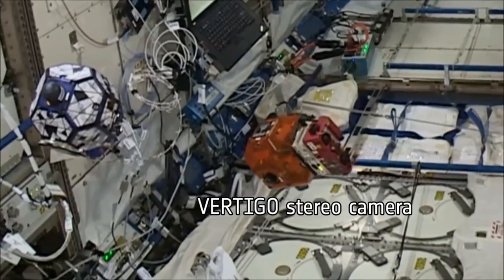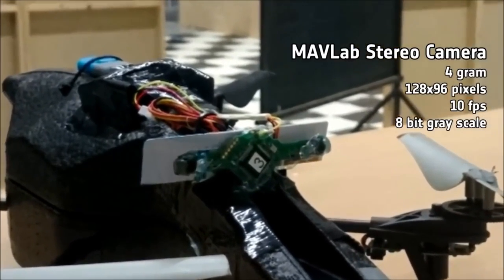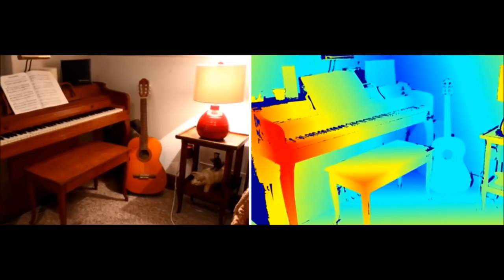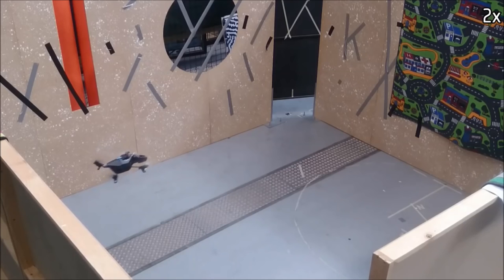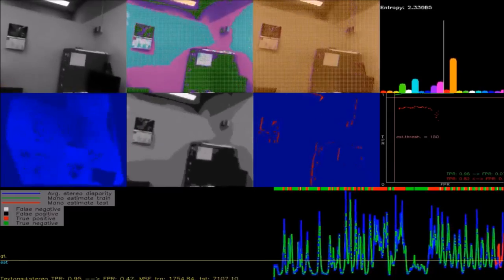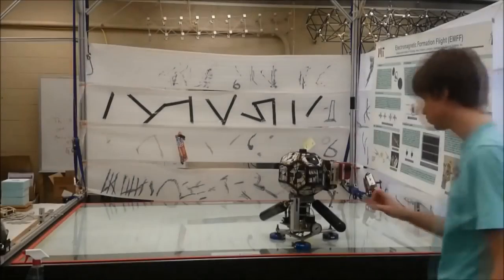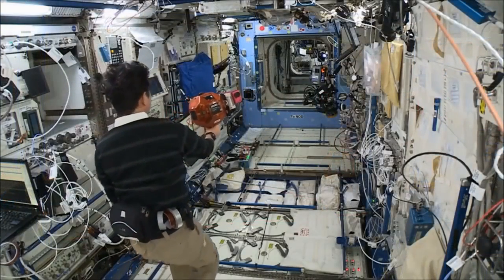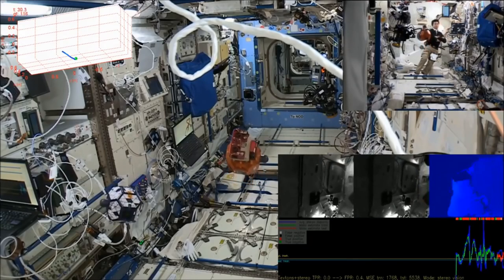ISS SPHERE drones learn to see and fly around in space all by themselves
WHY THIS MATTERS IN BRIEF: This new milestone will help to pave the way for fully autonomous drones, and vehicles, that can navigate their surroundings without the need for any specific maps or navigation aids.

During an experiment this week on board the International Space Station (ISS) a small drone, named SPHERES successfully learned – all by itself – to see distances using only one eye and then learned how to navigate its way, in zero G, around the ISS. While humans do this effortlessly – at least it looks that way on the surface – it’s not clear how we learn how to master these kinds of navigational tasks so the fact that a drone has finally accomplished it is a big milestone. Now there’s very little stopping them from moving around at will all by themselves, and without the aid of maps or other navigational aids.

The little drones that successfully learned “to see” and navigate themselves around the ISS were three of the SPHERES (Synchronized Position Hold Engage and Reorient Experimental Satellite) drones on board the ISS. The SPHERES use a combination of twelve carbon dioxide thrusters to manoeuvre with great precision in the zero gravity environment of the station. The MIT Space Systems Laboratory, in conjunction with NASA, DARPA, and Aurora Flight Sciences, develope and operate the SPHERES system which they normally use as a platform to provide themselves with a safe and reusable zero gravity platform to test sensor, control and autonomy technologies that will eventually turn up in satellites.

SPHERE is the great great grandfather of the small, football sized autonomous drones you always see zipping around in the Star Wars films – except for the fact that this one doesn’t have a laser attached to it – yet. And, don’t think that these drones will just stay on board the ISS – the US Military and their SEALs teams have already expressed an interest in using them for surveillance missions.

The experiment was designed in collaboration between the Advanced Concepts Team (ACT) of the European Space Agency (ESA), MIT and the Micro Air Vehicles lab (MAV-lab) of Delft University of Technology (TU Delft), and was the final stage of a five years research effort that was designed to test and bring to life advanced artificial intelligence (AI) concepts for in-orbit applications.

The teams describe their approach and methodology in their catchy paper, titled “Self-supervised learning as an enabling technology for future space exploration robots: ISS experiments”, where they describe how during the experiment, a drone started navigating in the ISS while recording stereo vision information on its surroundings from its two camera “eyes”. It then started to learn about the distances to walls and obstacles encountered so that when the stereo vision camera would be switched off, it could start an autonomous exploratory behaviour using only one “eye”.

While humans can close one eye and still be able to tell whether a particular object is far, in robotics many would consider it as being extremely hard.

“It is a mathematical impossibility to extract distances to objects from one single image, if you haven’t experienced those objects before,” says Guido de Croon from Delft University of Technology and one of the principal investigators of the experiment, “but once we recognise something to be a car, we know its physical characteristics and we can use that information to estimate its distance from us. A similar logic is what we wanted the drones to learn during the experiments.”

Except for the fact that in an environment with no gravity, where there isn’t a particular, favourite direction this task is made even more difficult.